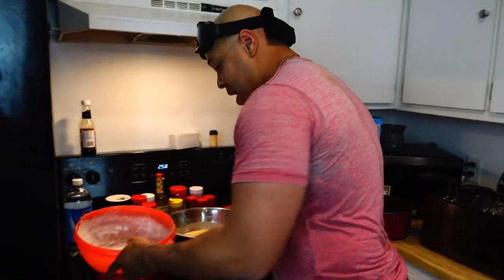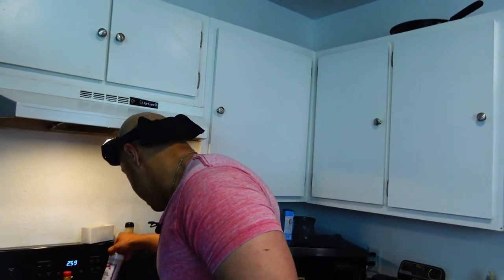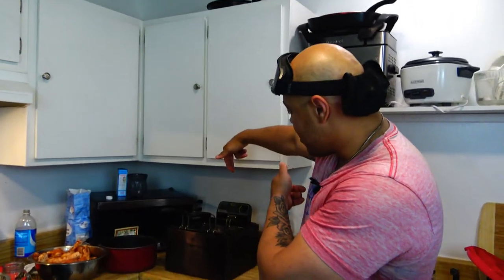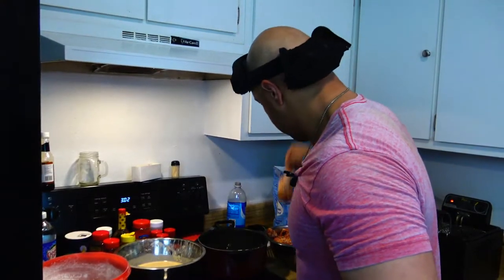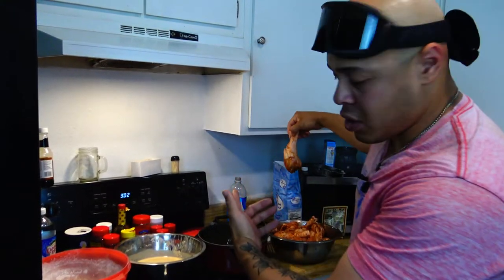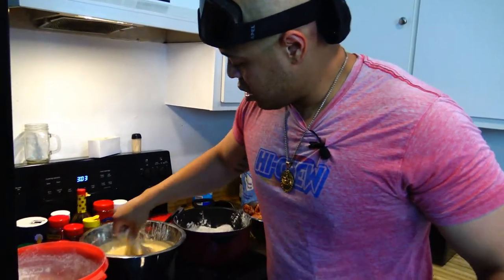Easy Fried Chicken Recipe *Quang Tran*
Out the gate, I am a huge Quang Tran fan. I also admire his cooking recipies.
This video is a fried chicken video that Quan made. I wanted to try it out, but I do not own this recipe. It was me simply trying out his style of cooking. Link is in the discription below. try it out.
SNAP: wheresmegold7 Facebook: William Irish Insta: Will_Irish7 Tik Tok: @feelingjuicy7
 Ikson - Last Summer [FREE TO USE]